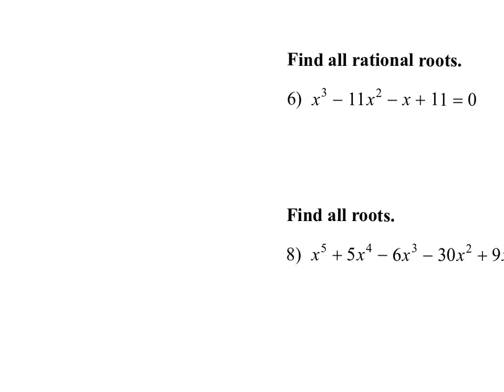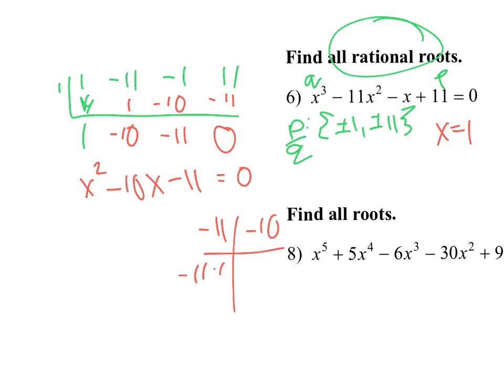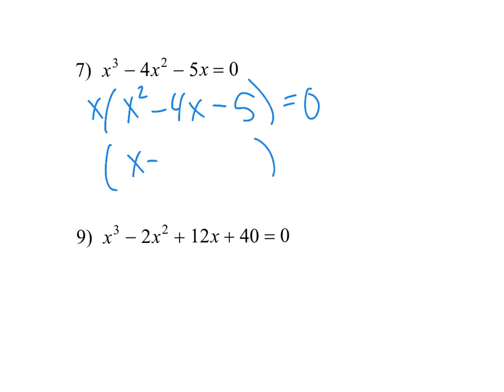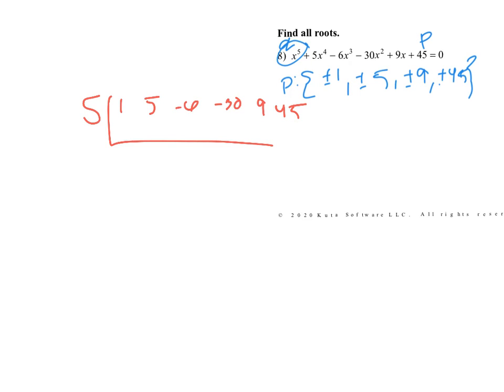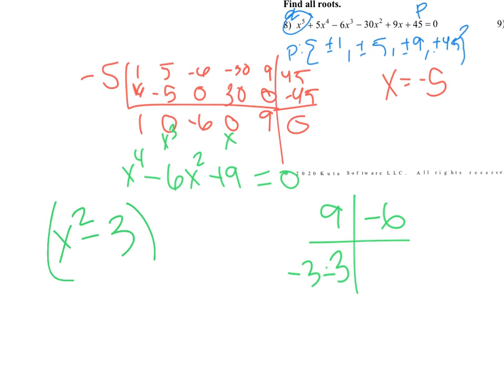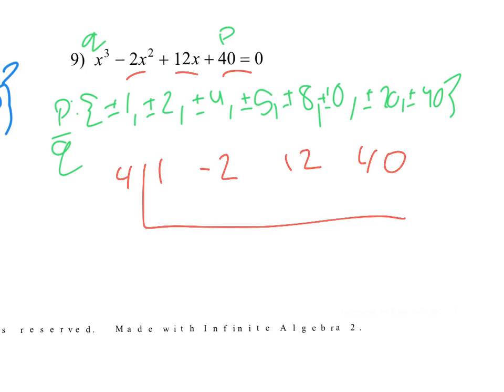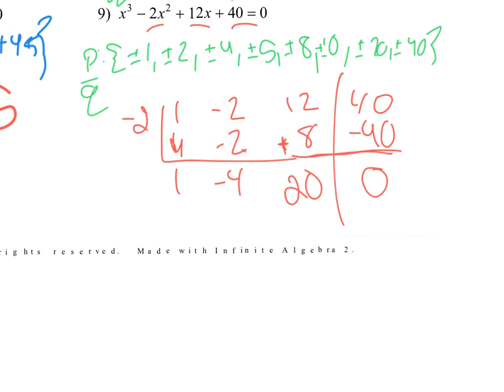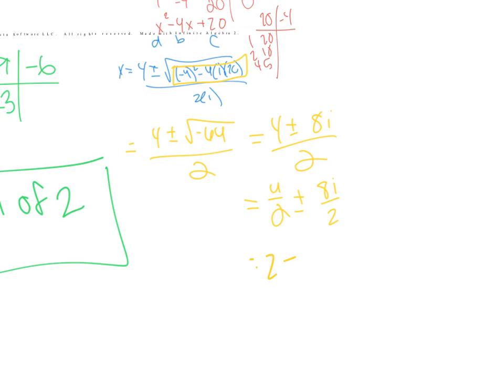unit 4 review #2 q6 -9